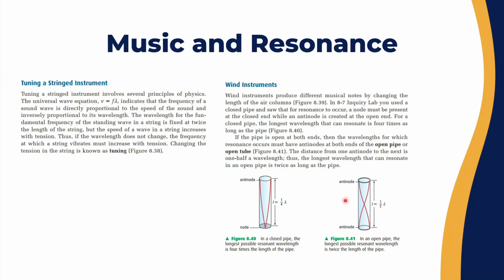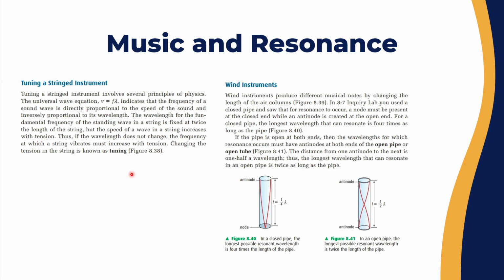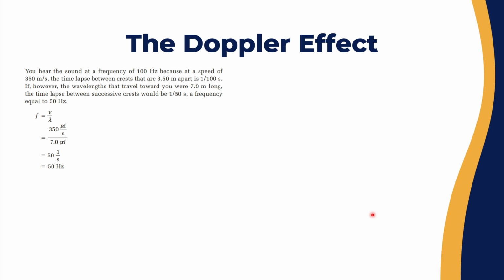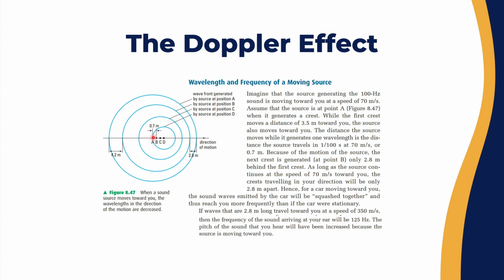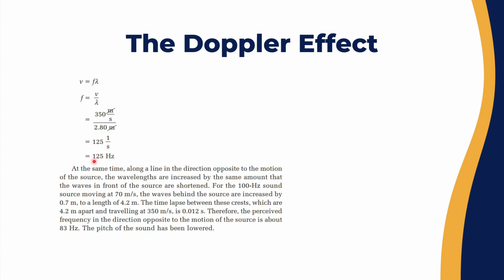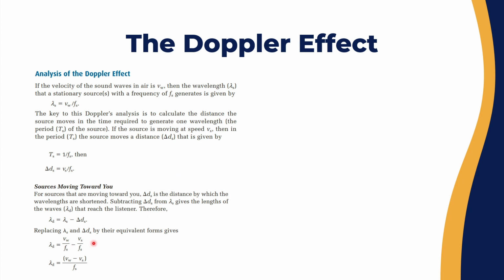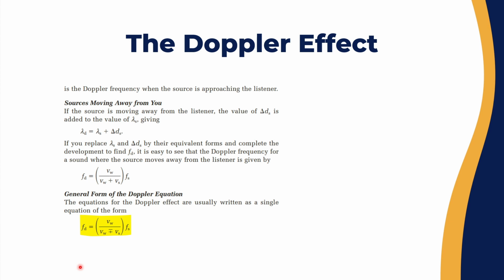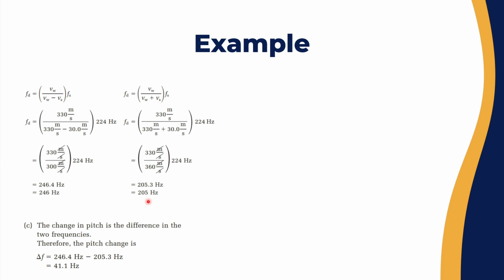The Doppler effect